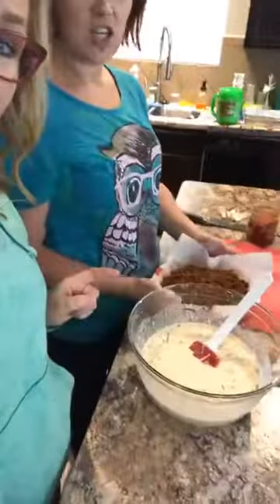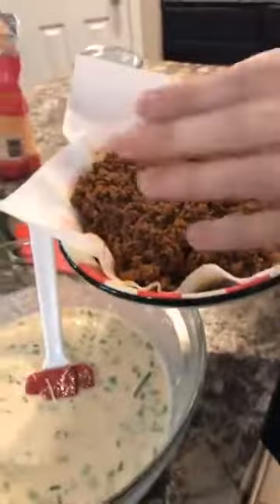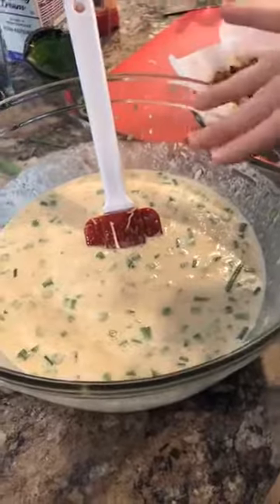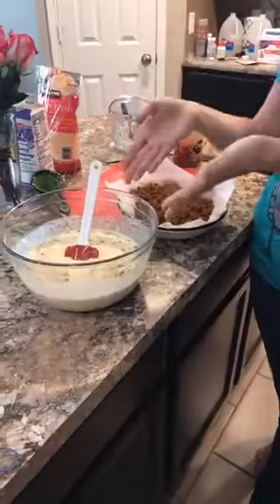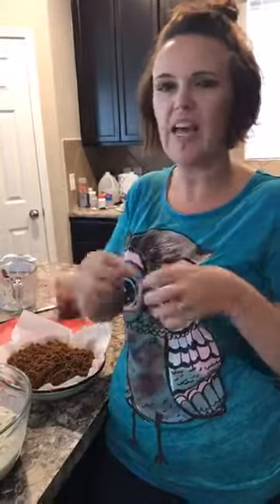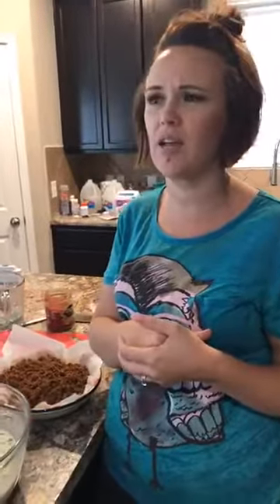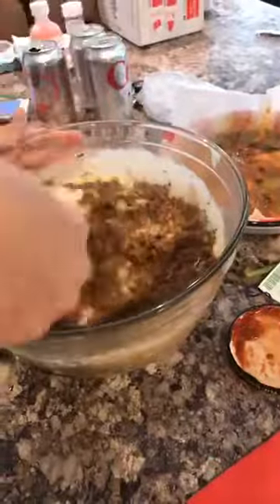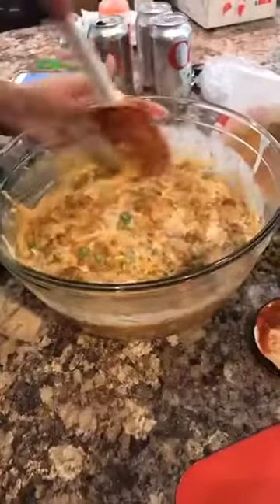Super Easy Keto Taco Pie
Super easy Keto Taco PIE!  One of the most beloved keto recipes that we adapted So versatile and can be made into muffins for easy lunches